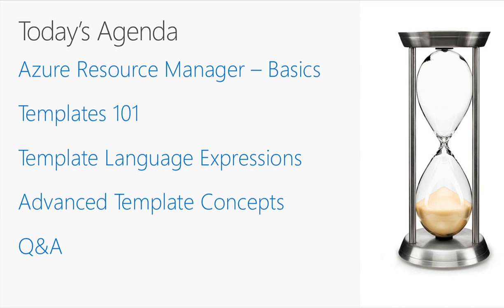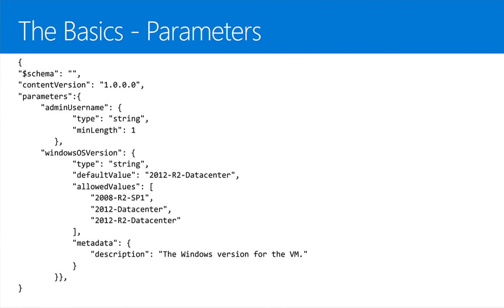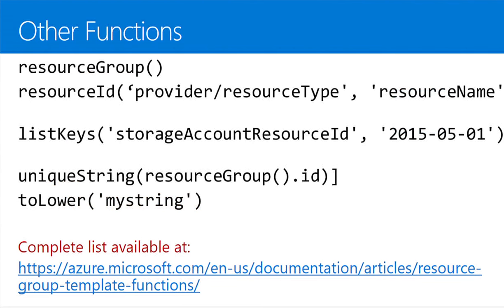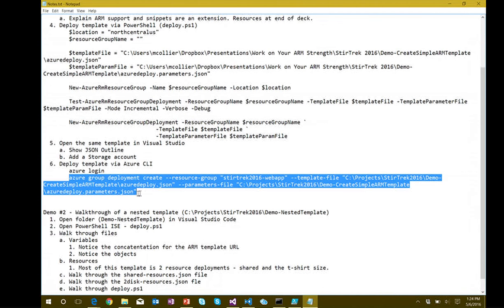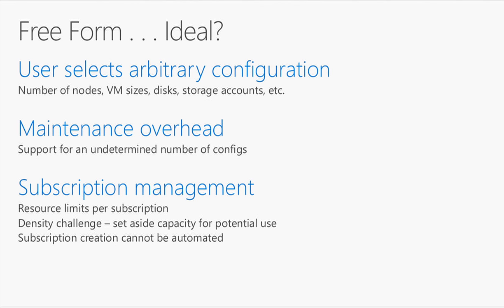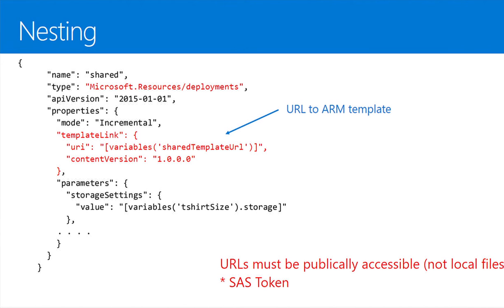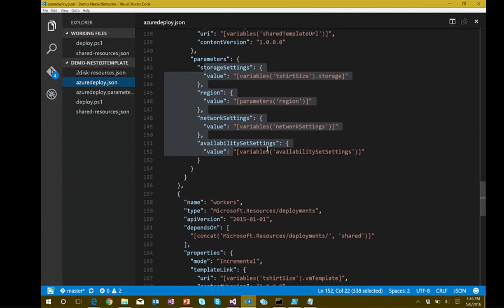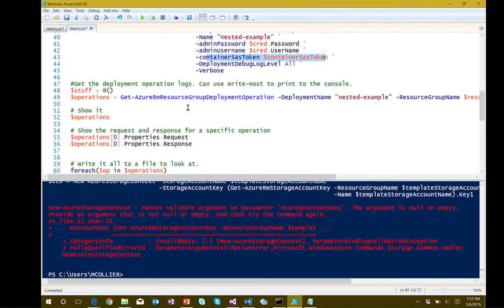Work on Your ARM Strength - Michael Collier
Automation is a critical factor in successful cloud projects. Successful projects are able to skillfully craft deployment templates and scripts that provision nearly all needed resources. While Azure Resource Manager (ARM) provides a robust “infrastructure as code” approach to managing Azure resources, getting started can seem like a daunting task. In this demo heavy session, we will dive deep into creating re-sources and manipulating ARM templates. We will review proven techniques you can apply to your Azure projects. In the end, you will have a series of tips you can use to unlock new and powerful ways to manage your Azure resources.

No part of this publication may be reproduced, distributed, or transmitted in any form or by any means, including photocopying, recording, or other electronic or mechanical methods, without the prior written permission of the publisher, except in the case of brief quotations embodied in critical reviews and certain other noncommercial uses permitted by copyright law.